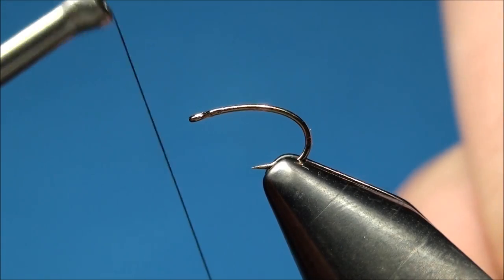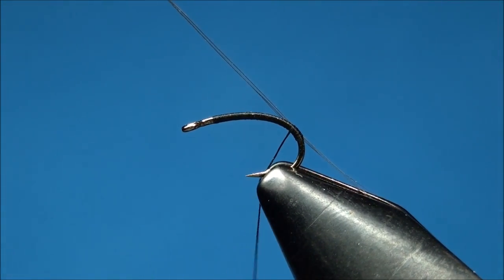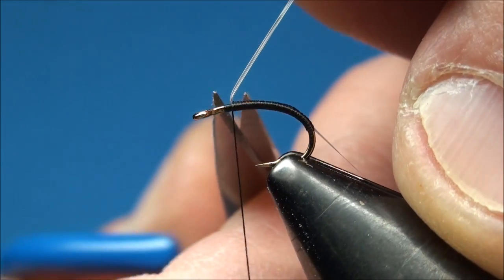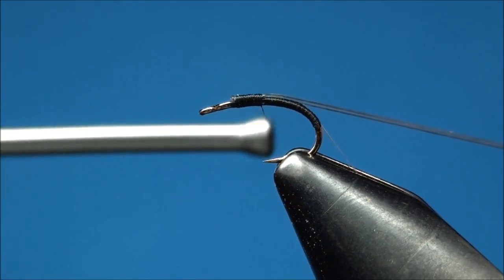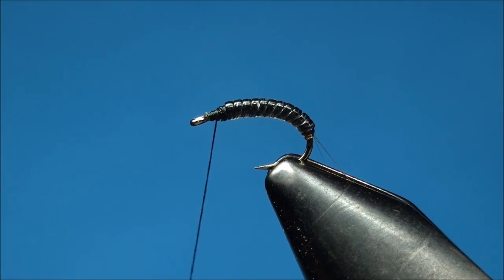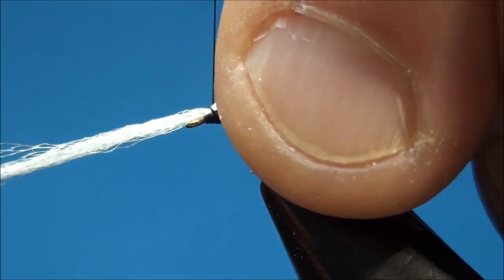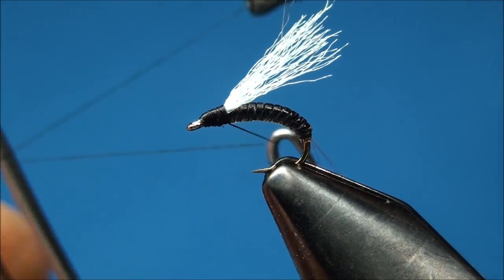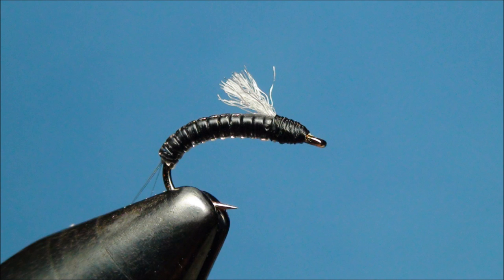Go2 Emerger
There is a reason why I call this pattern Go2 Emerger. enough said. The great thing about this pattern is that it so versatile. It has proven to be successful in all levels of the water column; you just need to find were the fish are feeding. The Go2 midge in black has been the most productive for me. It works extremely well during small midge and trico hatches. I now some of you are saying "midges don't have a tail", I know, but somehow the fish can't stop eating this fly. I also tie this pattern with a light cahill thread to mimic a PMD or Light Cahill, as well as an olive brown thread to mimic a Blue Winged Olive. Tie some of them up and see for yourself.

The Go2 Emerger is tied on an AFF N304 (straight-eye, 2x - short, reversed bend hook).  This is my favorite hook that Allen Fly Fishing produces.  It's thin wire and perfect reversed bend makes it a superior emerger hook.  Check out their full line of hooks and beads by visiting